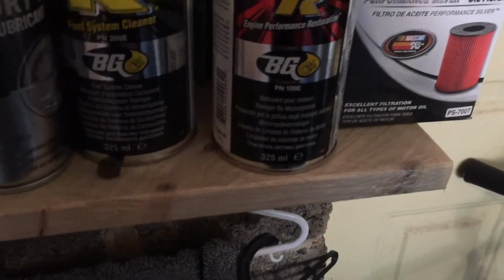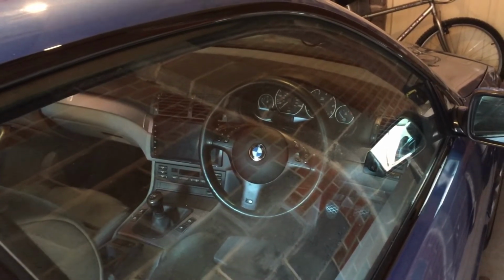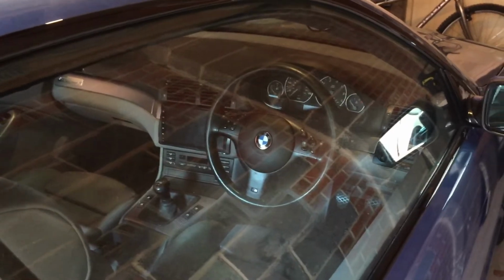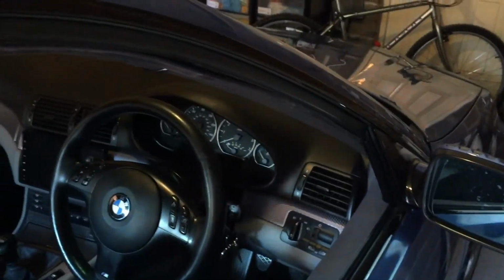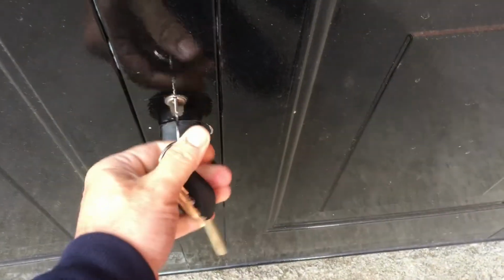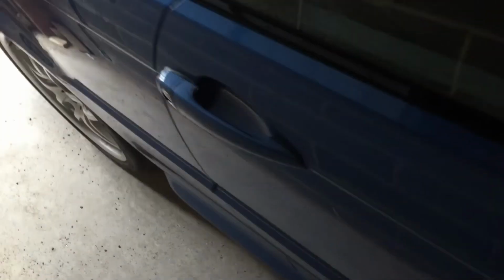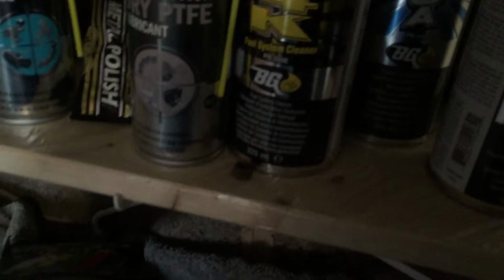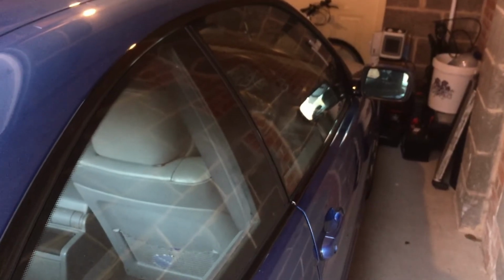BMW E46 330 Ci Clubsport - Hydraulic Lifter Tick... cured ?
On a cold start, my car has a mild hydraulic lifter tick. It's no a worry from a mechanical standpoint really but it is a little annoying.
After watching a video purporting to show a 'cure', I thought I had nothing to lose by giving it a go.
What do you think is going to happen?